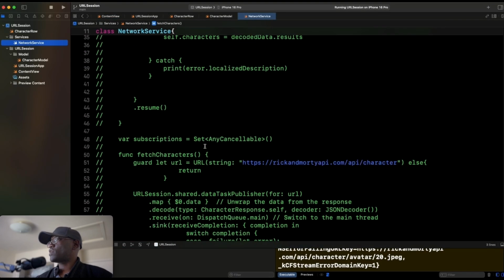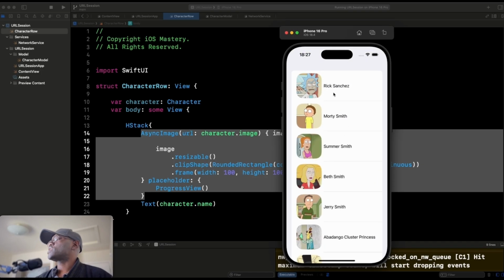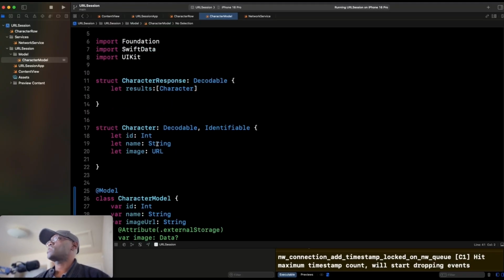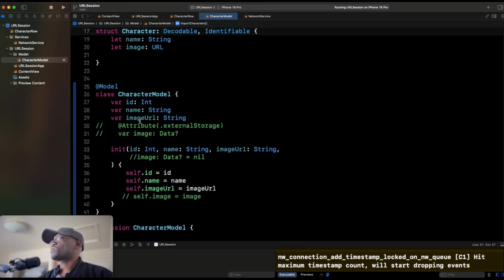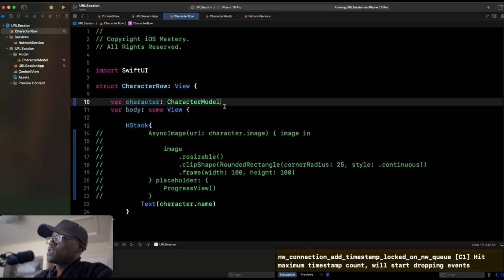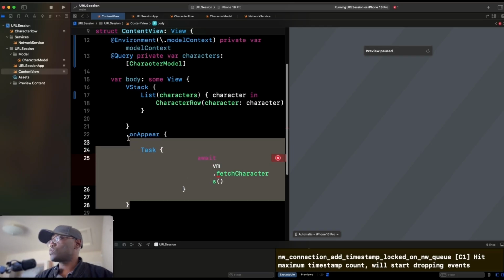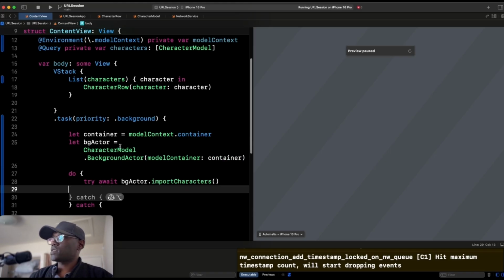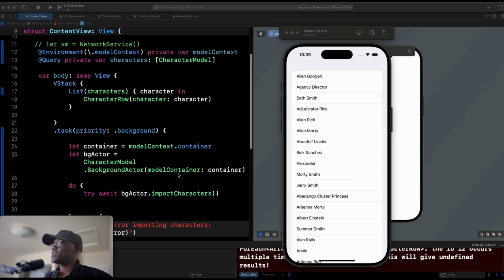SwiftData: Caching Web API Data for Offline First Capabilities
Learn how to cache web API data locally using SwiftData in your Swift applications! In this comprehensive tutorial,  we walk through the process of fetching JSON data from a web API (using the Rick and Morty API as a live example), persisting it on the device with Swift Data, and then reading it back, enabling robust offline capabilities for your app.

In this video, you'll discover how to:

Set up Swift Data in an existing project.
Define your data models (@Model) to work seamlessly with Swift Data.
Fetch data from an external API using async/await.
Create a background actor to handle data import and saving operations efficiently without blocking the main thread.
Insert and save fetched API data (JSON tokens) into the local Swift Data store using ModelContext.
Retrieve and display cached data in your views using @Query.
Ensure your app can display data even when the device is offline by reading from the local cache.
Transition an app from directly fetching API data on each launch to a cached-first approach.
We'll refactor an existing application that displays Rick and Morty characters to implement this caching mechanism, showing you the practical steps involved from network requests to local persistence and UI updates.